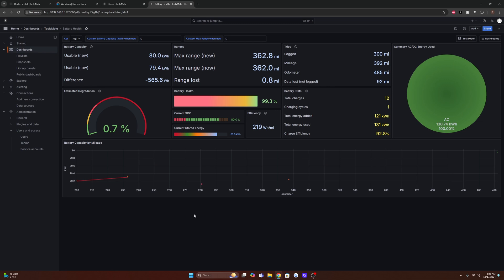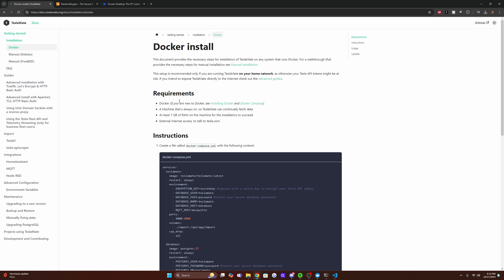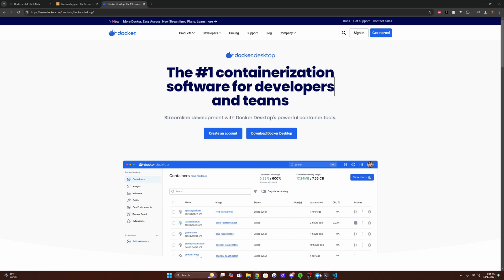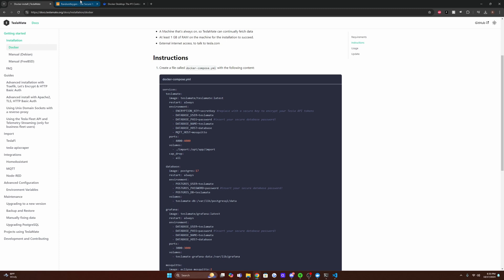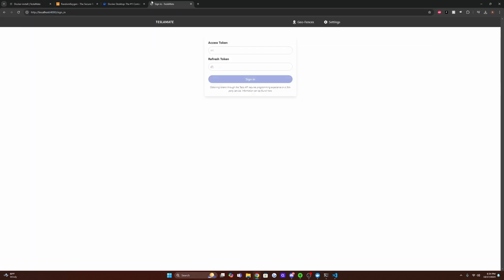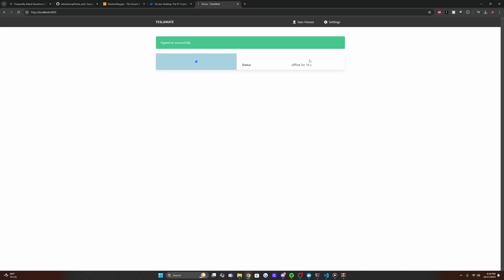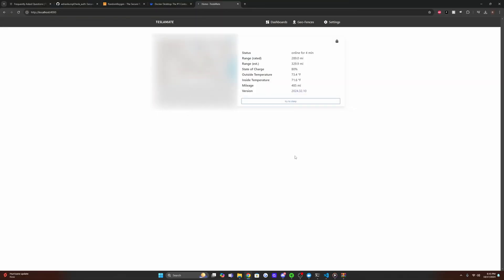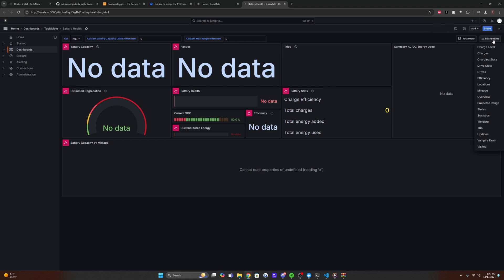The Ultimate Tesla Tracking Tool! TeslaMate Setup Guide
Unlock the full potential of your Tesla with TeslaMate! 🚗💡 In this video, I'll walk you through the easiest way to set up TeslaMate and pair it with your Tesla to track every detail, from trips to battery usage, charging stats, and much more. Whether you're a Tesla enthusiast or just want to better understand your driving data, this step-by-step guide has you covered. You'll have TeslaMate up and running in no time!

🔧 What you'll learn:

- How to install TeslaMate on Windows
- Step-by-step pairing of TeslaMate with your Tesla
- How to monitor and analyze real-time data like never before!
- If you love your Tesla and want to track its performance, this is the video for you. Don't miss out on unlocking advanced data insights!